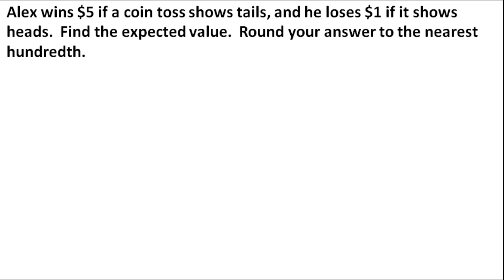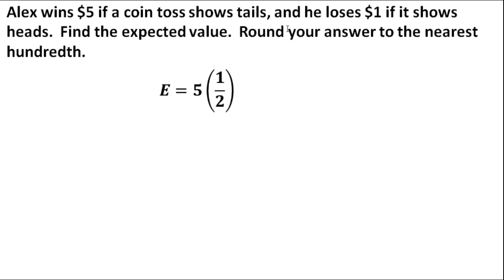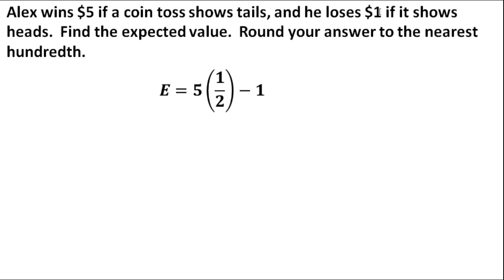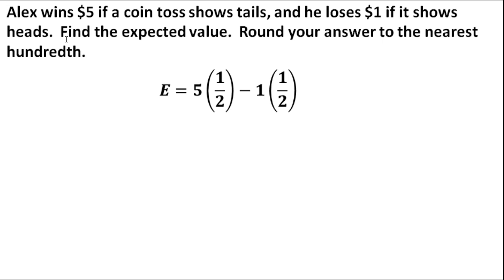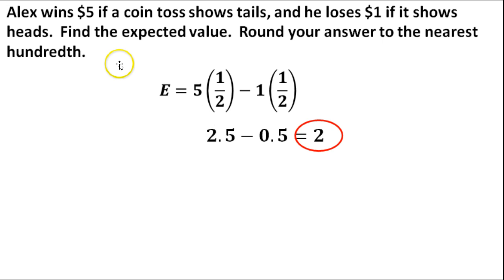10.5 Expected Value flipping a coin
calculate expected value of flipping a coin